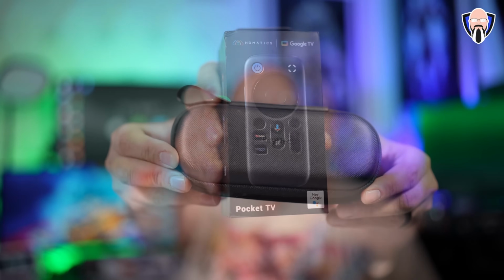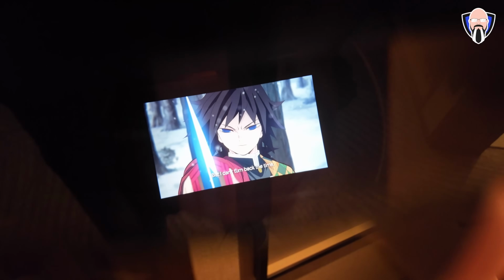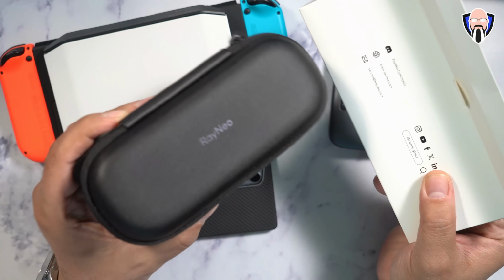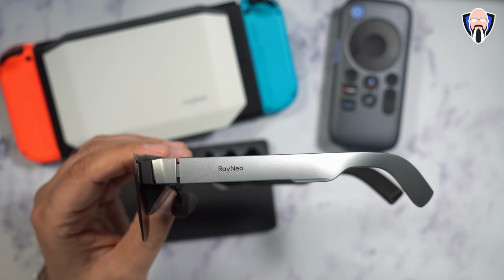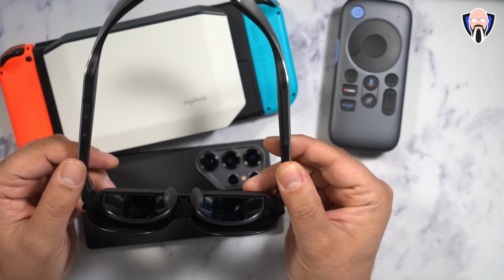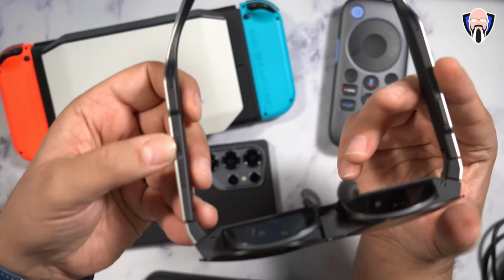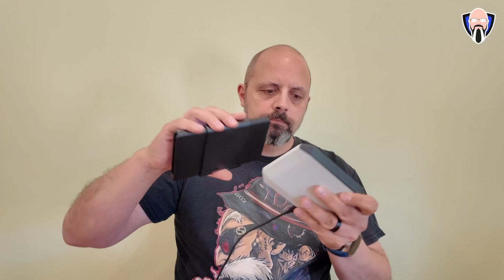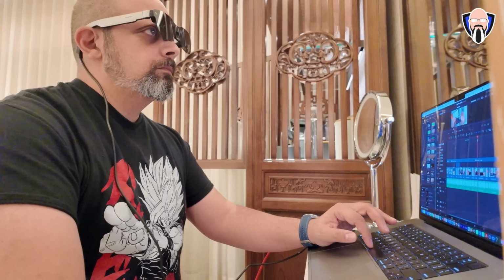Are You Missing Out on the REVOLUTIONARY RayNeo Air 3s XR Glasses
Don't miss out on the revolutionary RayNeo Air 3s XR Glasses! Discover the next level of immersive technology with these cutting-edge glasses.

B&H Dealzone:

Amazon Daily Deals: